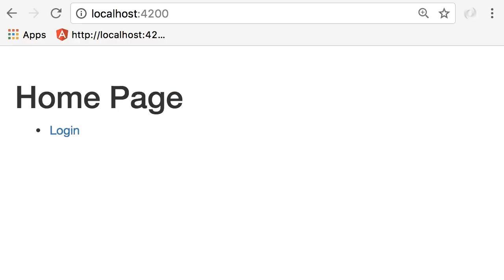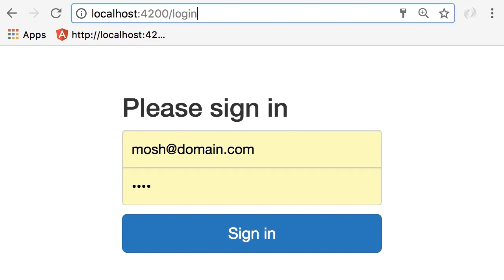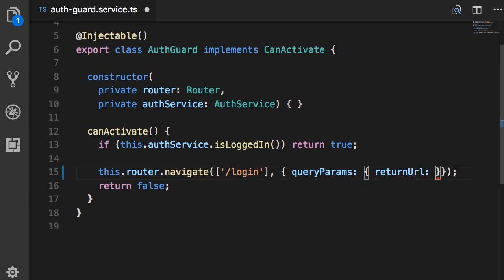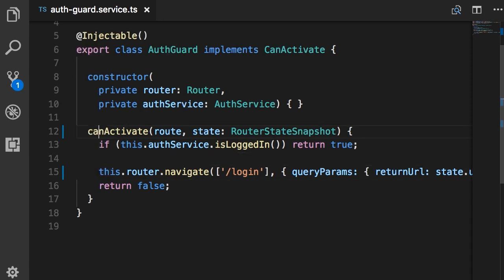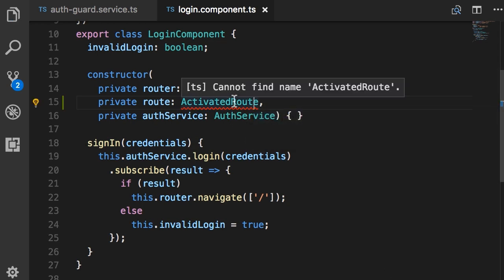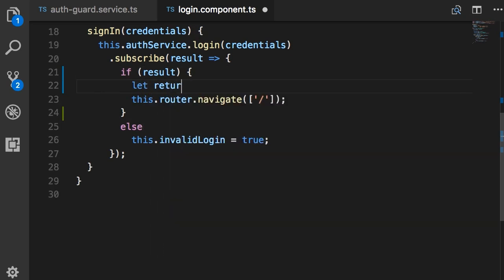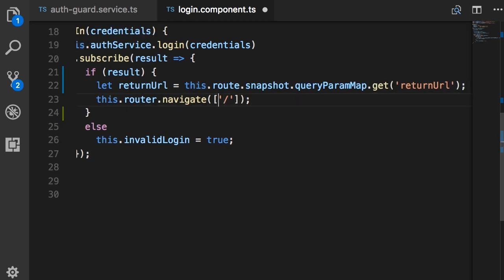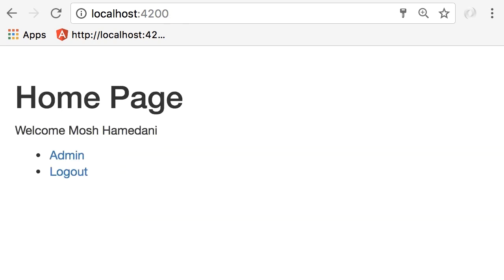Angular | Beginner to Pro #163 - Redirecting the Users After Logging In [By Mosh Hamedani]